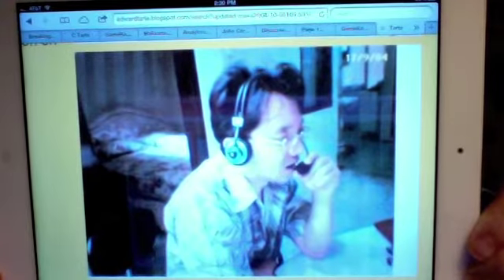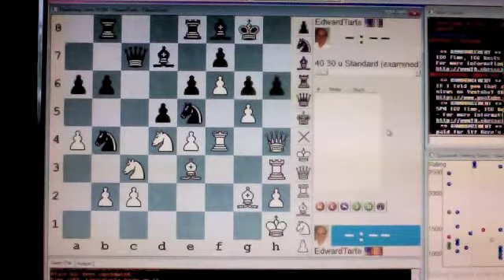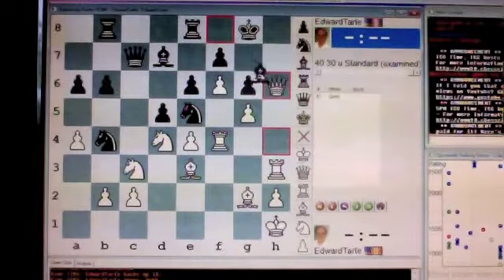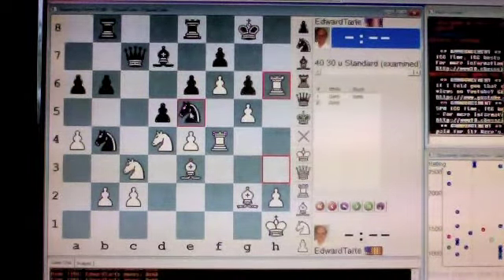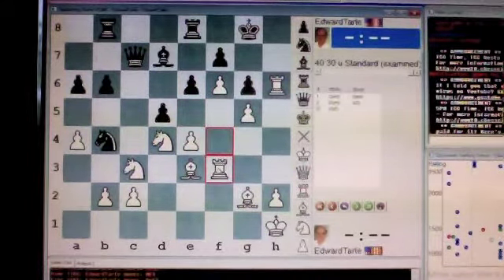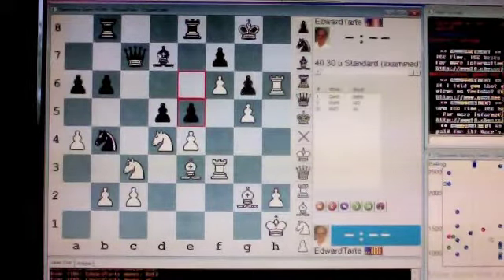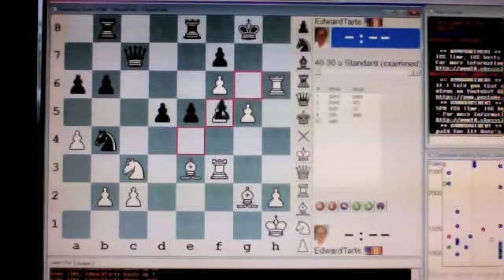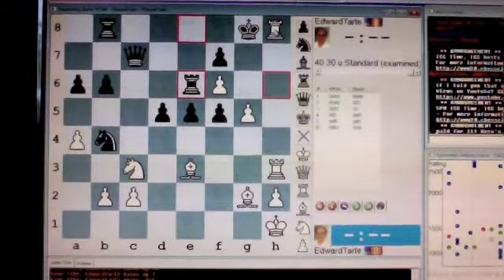ETarte--Chess Challenge 266 and Solution